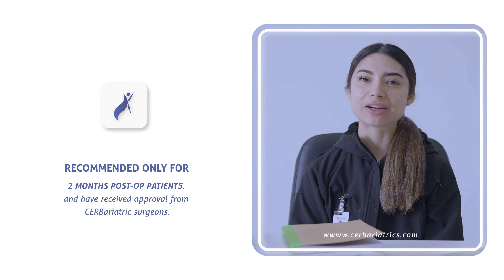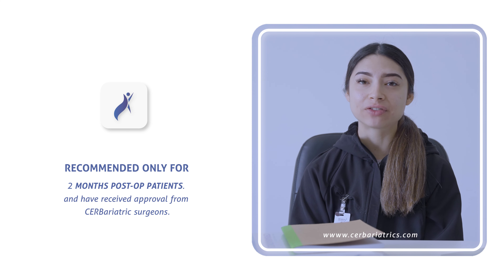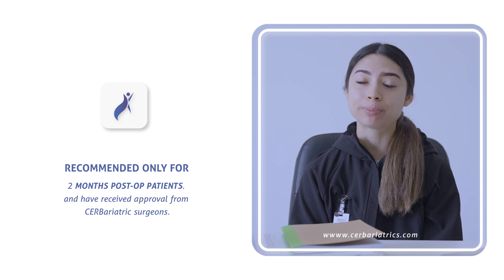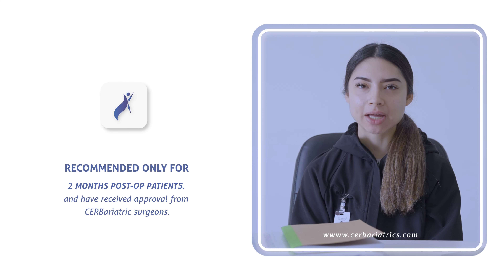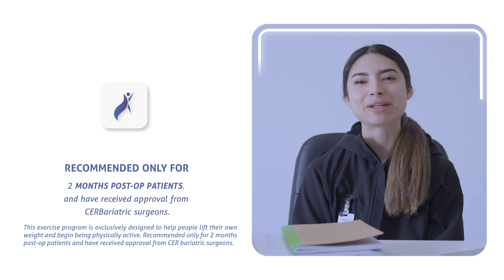Easy At-Home Exercises After WLS | CER Bariatrics | Routine #01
Exercise is essential for bariatric patients to reach their weight loss goals. Lorena, certified nutritionist at CER Bariatrics, prepared a 20-minute routine that will make you feel more energetic and active.

CER 360 Transformation Program
3 Phase, 1 Bariatric, 2 Reconstructive, 3 Follow-Up Procedures with complete and personalized nutrition plans.

The right road to weight loss success!

3 Phase, 1 Bariatric, 2 Reconstructive, 3 Follow-Up Procedures with complete and personalized nutrition plans.